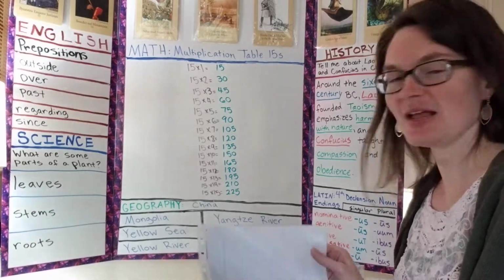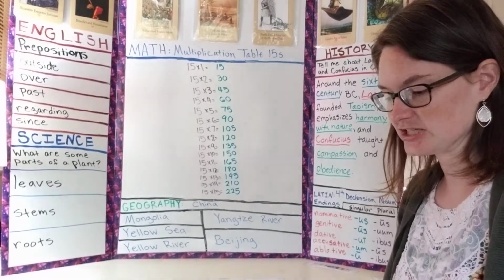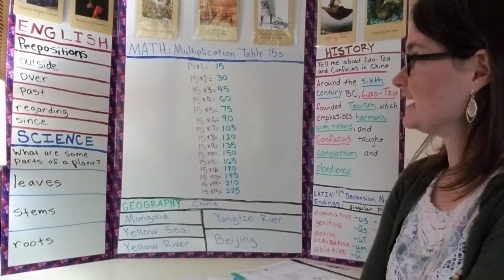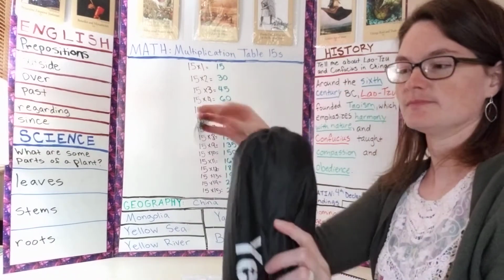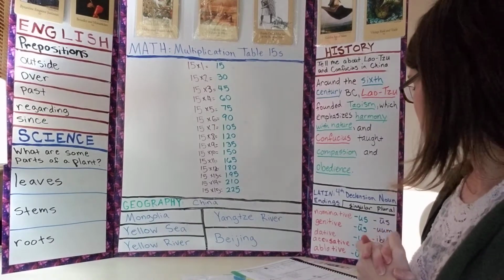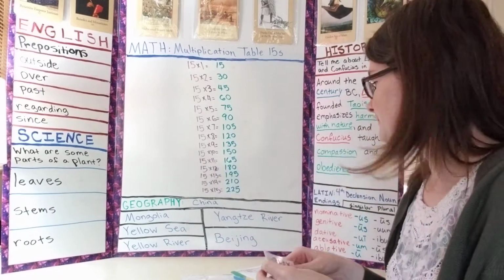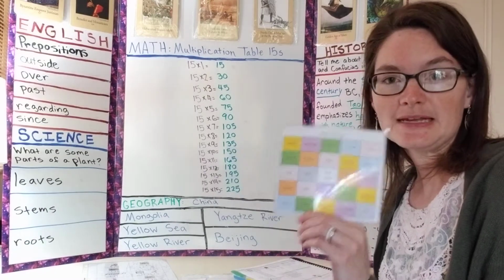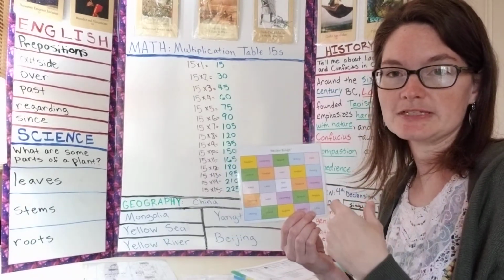CC Cycle 1 Week 9 New Grammar and Review Ideas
Here is a walk-through of what we did in class for Classical Conversations CC Cycle 1 Week 9 New Grammar and Review and how I wrote out my tutor board.